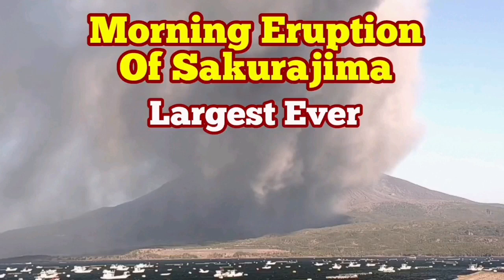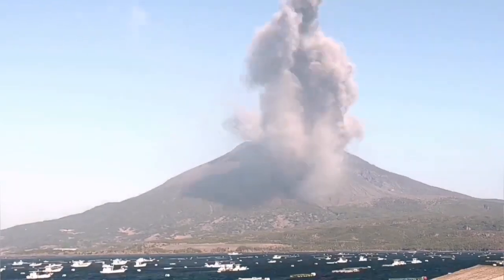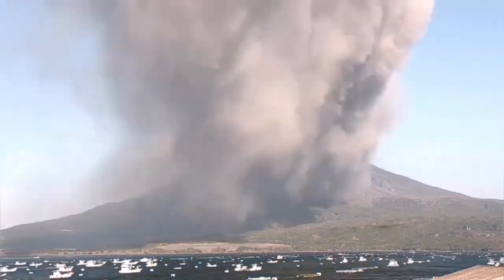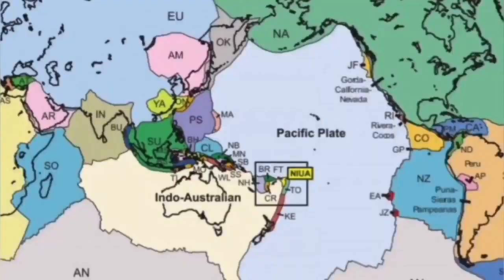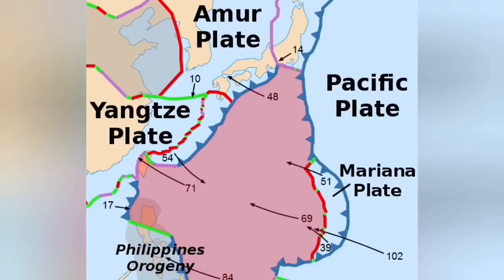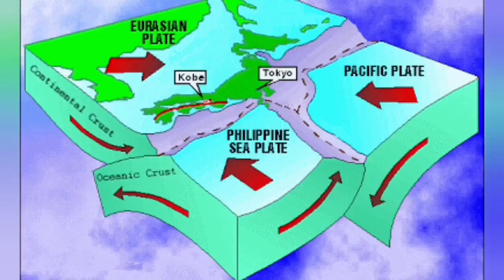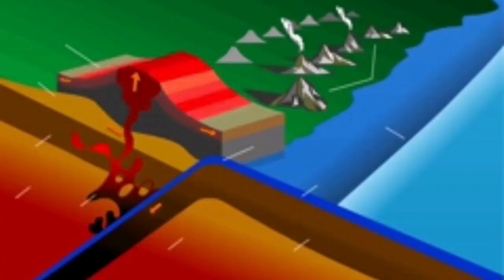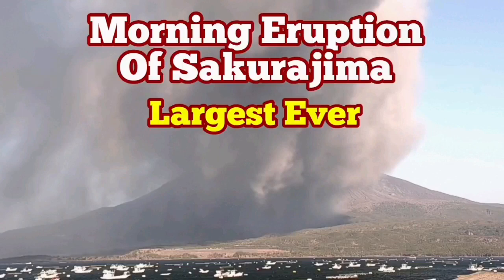Morning Eruption Of Sakurajima Stratovolcano In Japan, Indo-Pacific Ring Of Fire